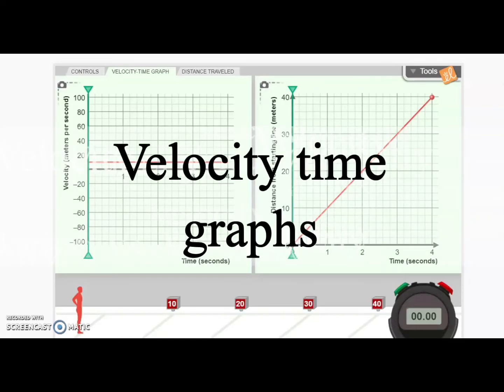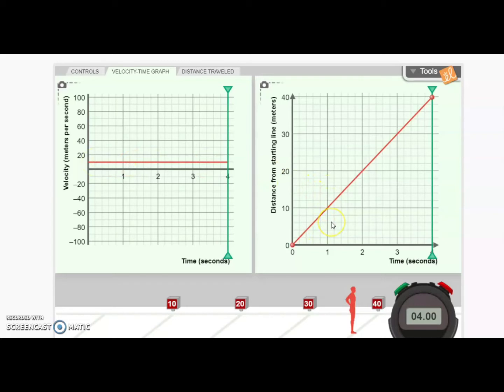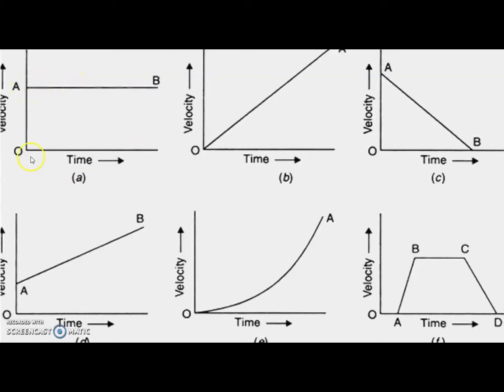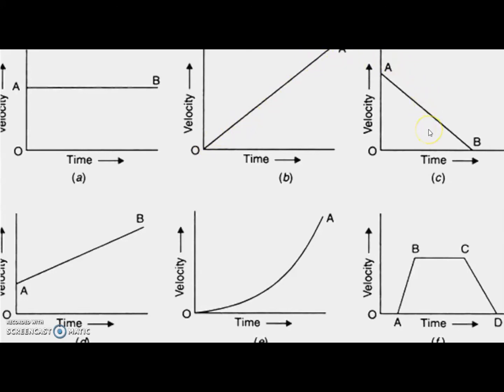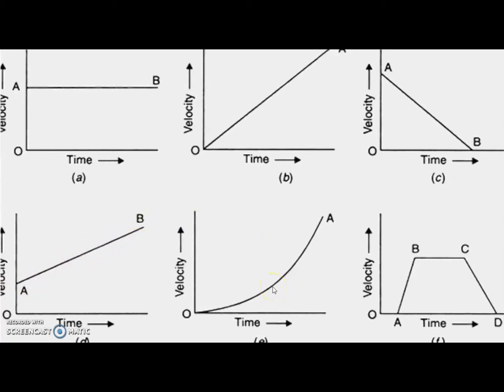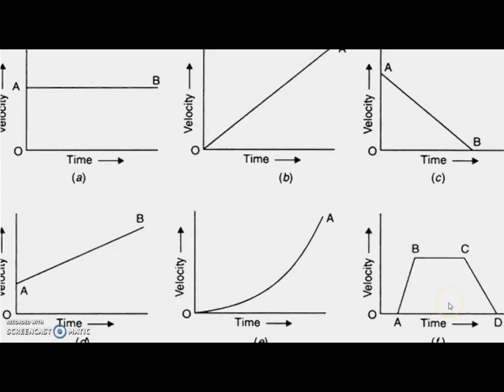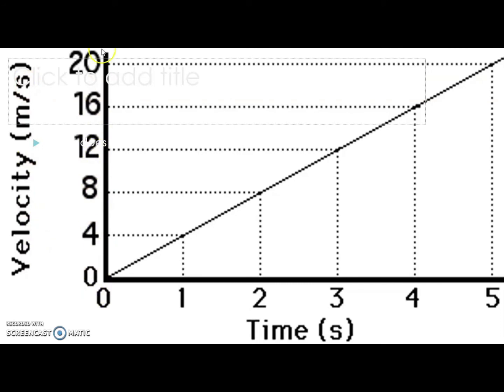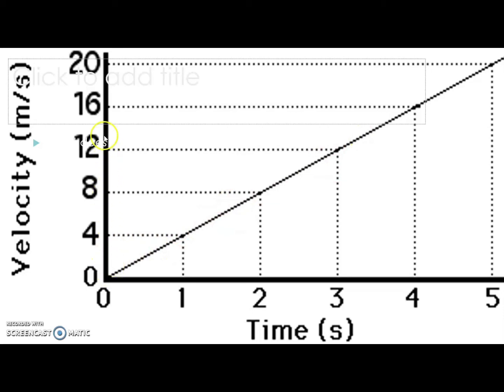Velocity time graphs explained!